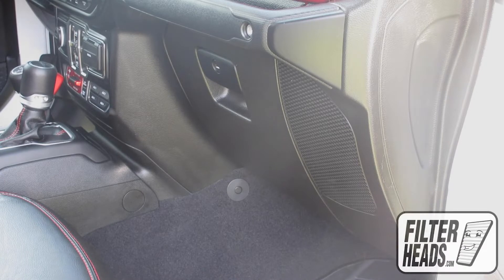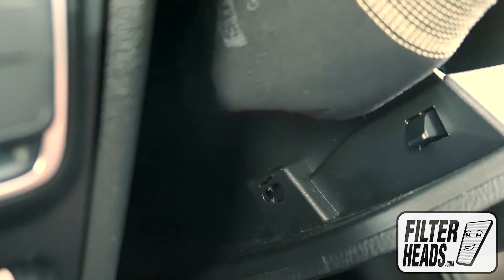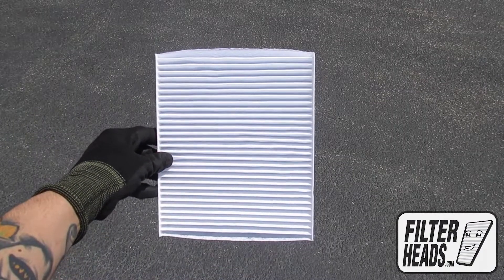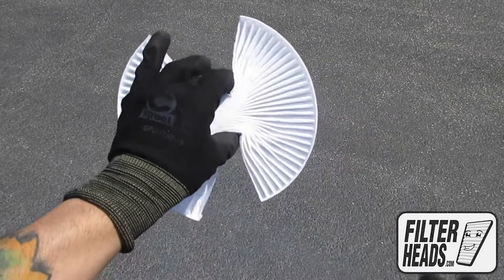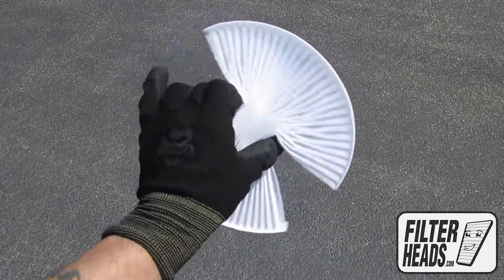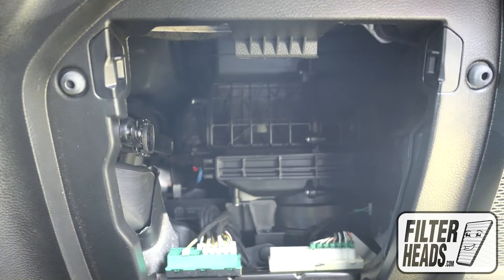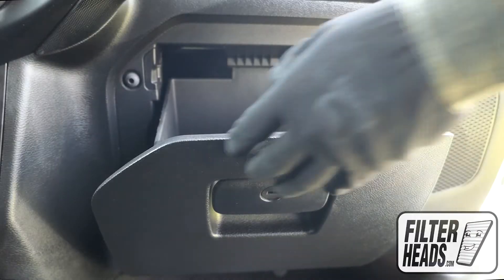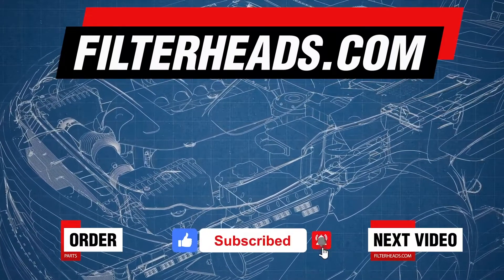How to Replace Cabin Air Filter 2021 Jeep Gladiator | AQ1286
The model shown in this video is a 2021 Jeep Gladiator, but installation is similar on the other models.

AQ1286 Filter fits:
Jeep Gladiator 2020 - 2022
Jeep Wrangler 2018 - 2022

Timestamps:
00:20 Filter location
00:44 Remove old filter
00:50 Install new filter